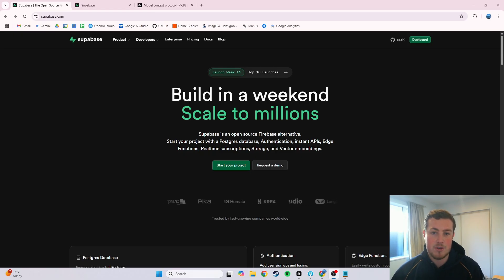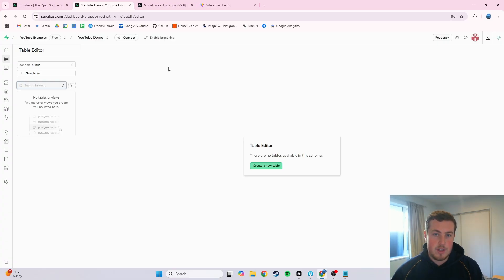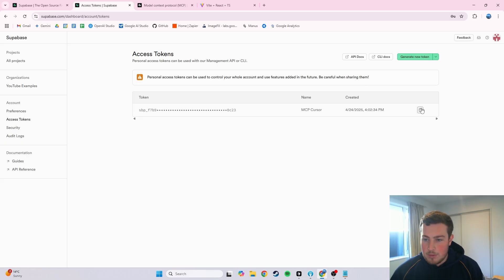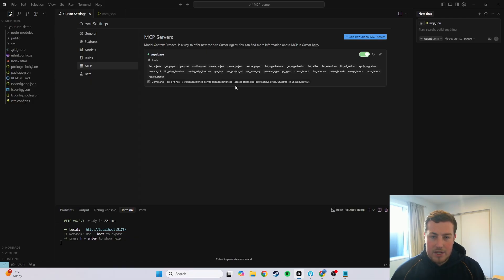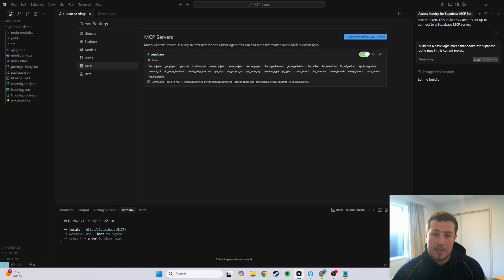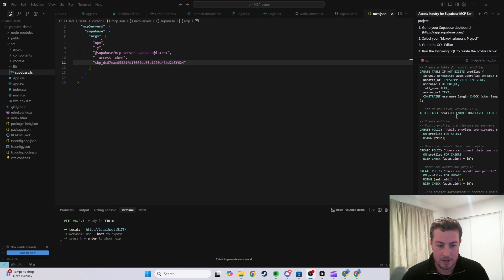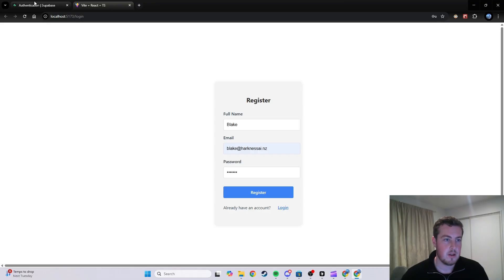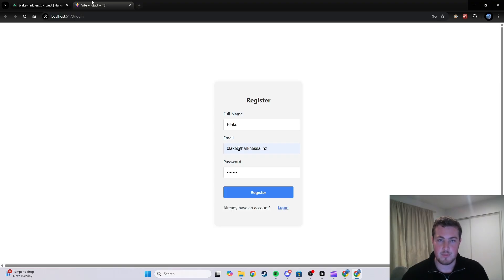How to Connect Cursor and Supabase Using MCP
Want to build faster, cleaner apps with Cursor and Supabase? Let me show you how MCP architecture makes it effortless. In this video, I’ll break down how MCP can help you automatically sync up the back and front end development with a single prompt.

✅ How MCP architecture simplifies full-stack development
✅ Step-by-step setup of Cursor + Supabase
✅ Live demo: see how it all connects in action
✅ Automatically create working login screens